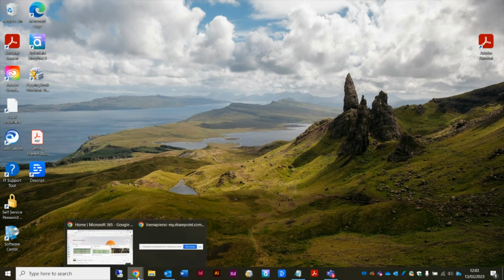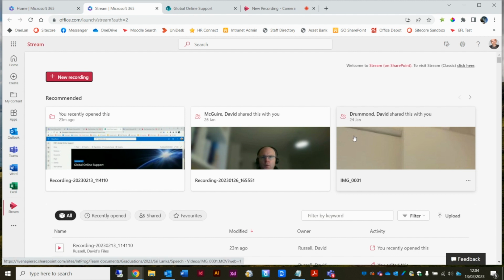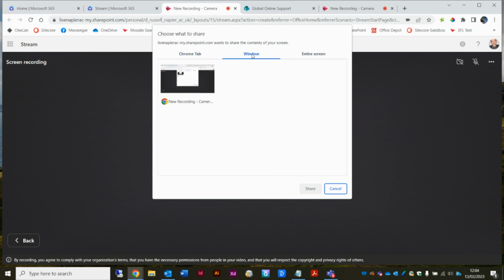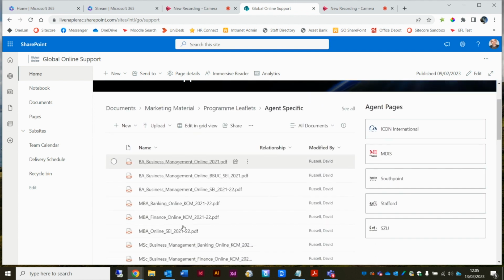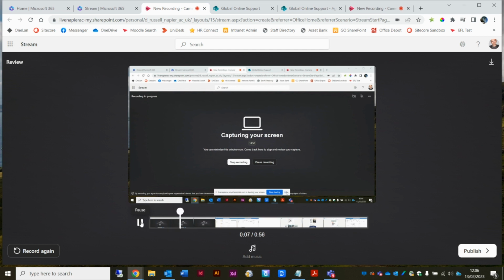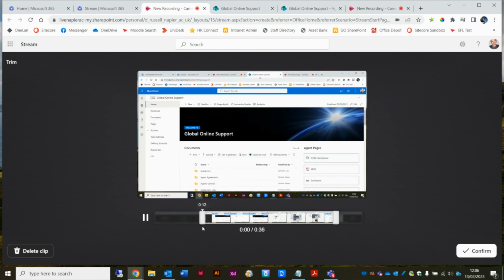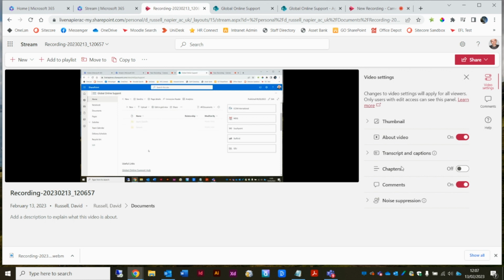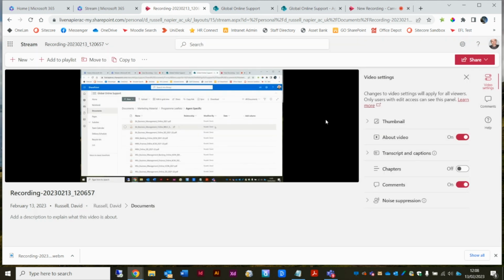Recording a Screencast with Microsoft Stream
Recording a Screencast with Microsoft Stream. Please contact David Russell for further information.